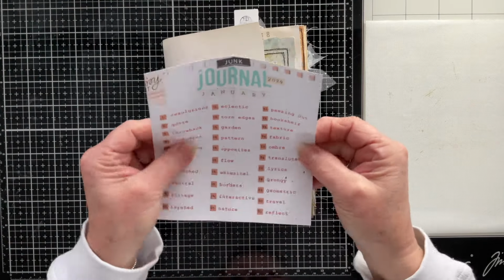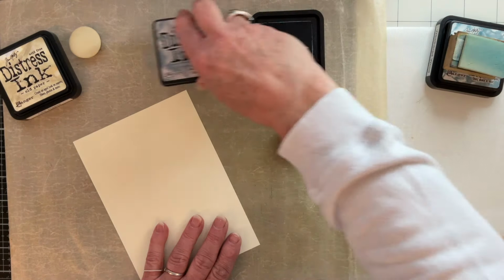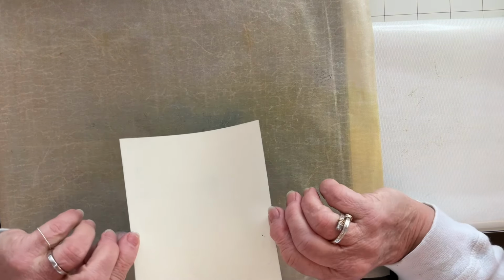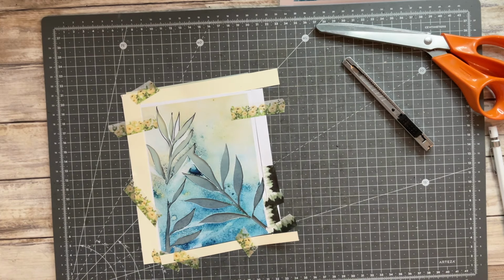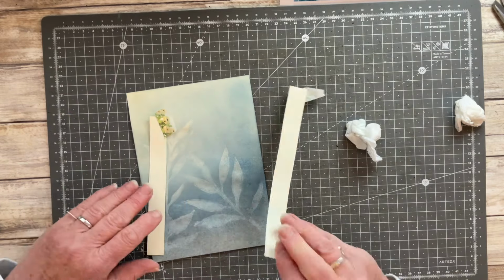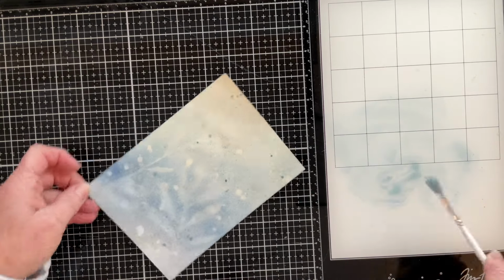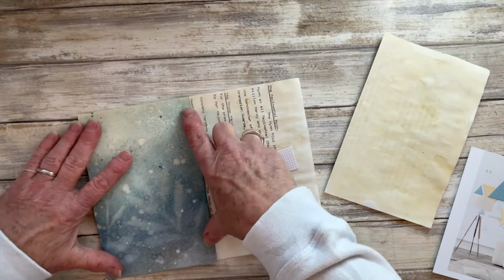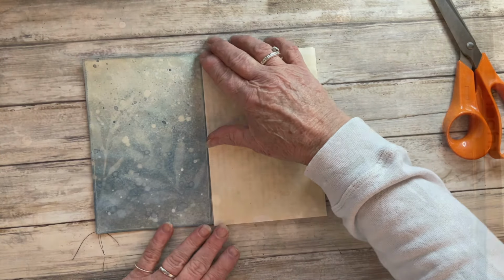JunkJournalJanuary2024~Day 25 'Ombre'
Hi Everyone,

this is my page for day 25 of the Junk Journal January 2024 challenge being hosted by Meg ( see below for more information if the challenge is new to you).

The prompt for today is ‘Ombre’.

I blended various blue Distress Inks to create my ombre effect and then  water to get a ‘ghosting’ of foliage through a homemade stencil.

A very simple technique but one that I’ve not visited for a good wee while, so it was good to play with this technique again today.

I hope you like the end result and the effect I managed to get for today’s prompt.

If you’ve a spare moment then you’re welcome to join me throughout the rest of January 2024, to see how I tackle each of the remaining daily prompts for this challenge.

Junk Journal January 2024 ~ Hosted by Meg
                                                ( aka MegJournals on YT)

PRODUCTS USED
Ranger Distress Ink ~ Stormy Sky, Weathered Wood & Old Paper
Ranger Distress Oxide Ink ~ Faded Jeans
All other items from my personal craft stash

MUSIC
Aakash Ghandi ~ ‘ Lifting dreams’ & ‘Kiss the sky’